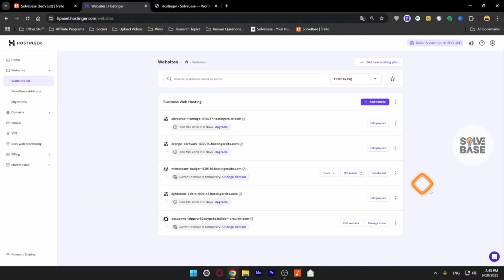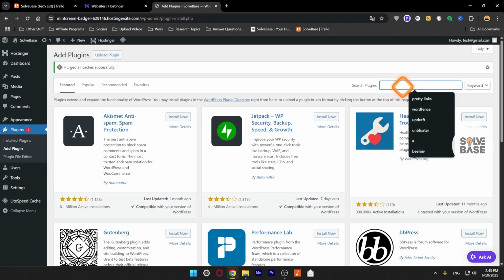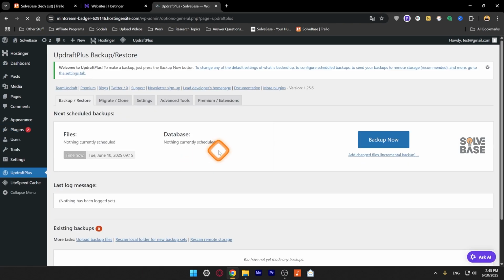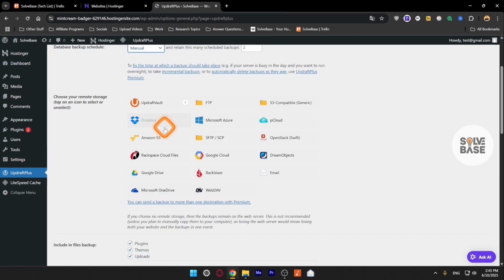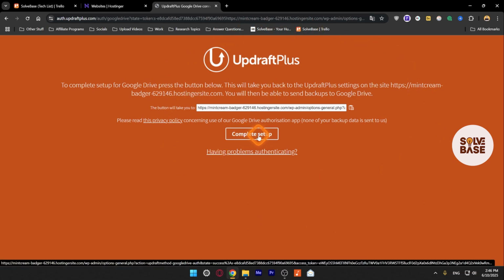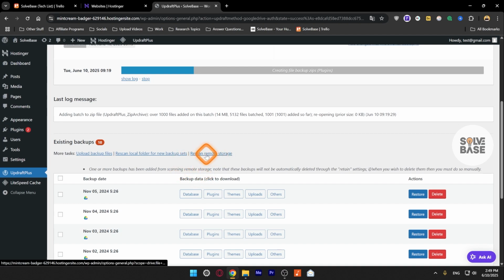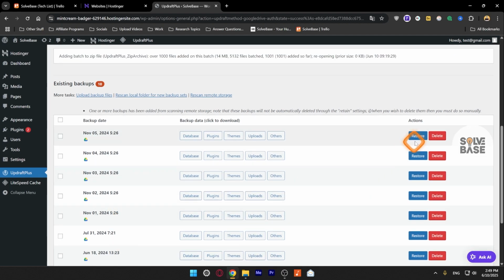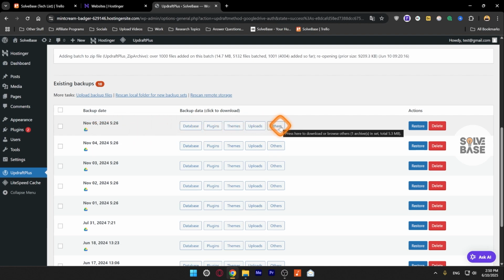How To Backup & Restore Your WordPress Website with UpdraftPlus (2026)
Today, you'll learn: How To Backup & Restore Your WordPress Website with UpdraftPlus

Going to backup and restore wordpress website using updraftplus. UpdraftPlus is the best wordpress plugin to backup and restore!